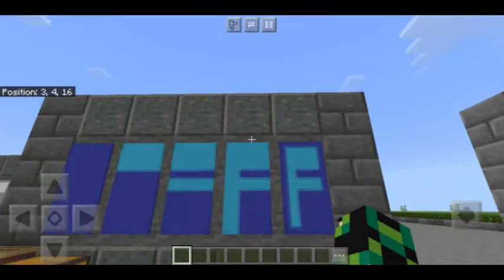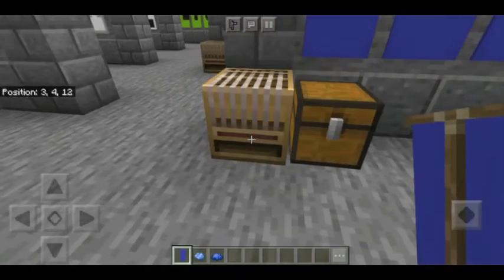ABC's Part 6:How to make a litter F used banner in Minecraft!!!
I make a litter F used banner in Minecraft!!!